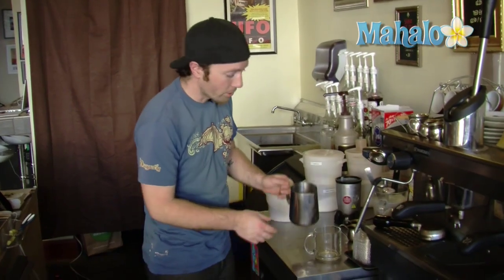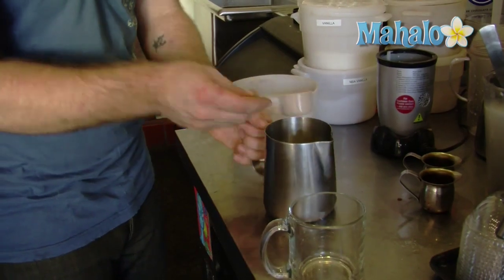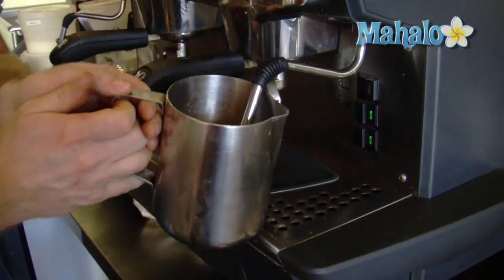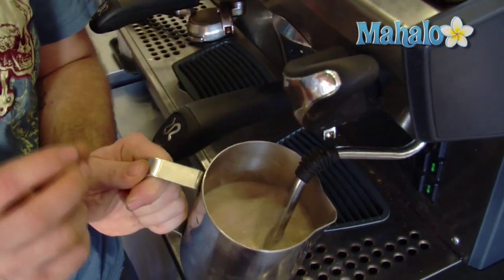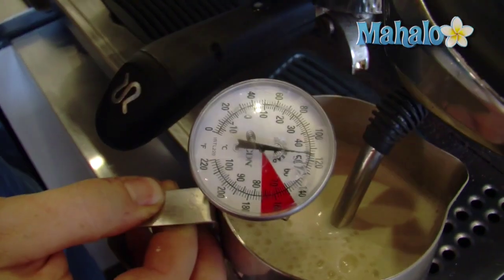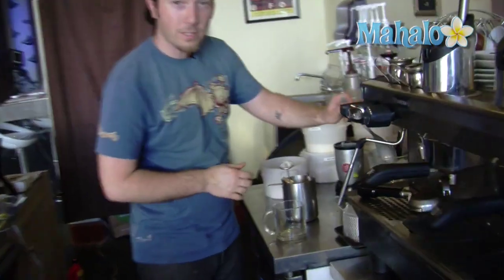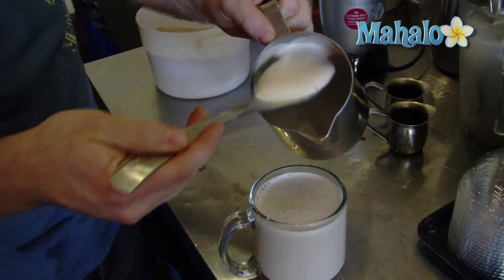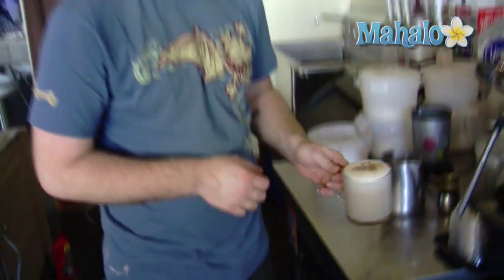How to make a chai latte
Step 1: Gather the Ingredients

The chai latte is not a complicated beverage, requiring surprisingly few ingredients. Although most of these spices are commonly found in India, some of them may not be available in your neighborhood grocery store. The following spices can be used in the preparation of chai lattes:

* Green cardamom

* Cinnamon

* Cloves

* Peppercorns

* Fresh orange peel

* Ajwain

* Allspice berries

* Coriander

* Dark chocolate3

* Fennel

* Licorice root

* Nutmeg

* Vanilla beans

Of course, the basic ingredients are the following:

* Black tea bag or leaves

* Milk

* Hot water

* Sweetener

Step 2: Steep the Tea

There are several ways to prepare a Chai Latte, dependent on personal preference. Some people believe that tea leaves should never be boiled. If you belong to this camp, then you'll want to take some clean hot water and pour it over the spices and the tea, allowing them to steep until you have your desired color and aroma.

Step 3: Add Milk and Spices

The chai is now ready. In order to turn it into a chai latte, you must add milk. Heat the milk on medium heat. Remove from heat just before it boils. Once it has reached the intended temperature, add sugar or your preferred sweetener if you wish to sweeten the beverage. Stir until the sweetener is dissolved. Strain the chai away from the tea and spices, add the milk and garnish with shaved chocolate, ground nutmeg or a fresh orange peel.